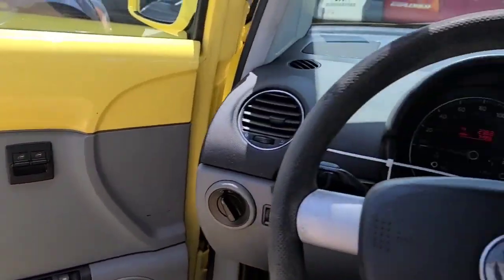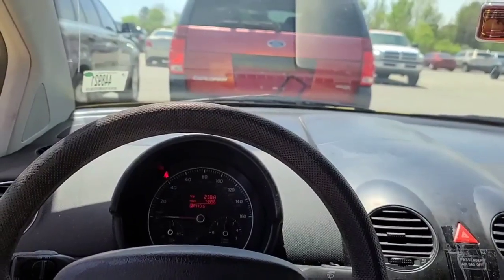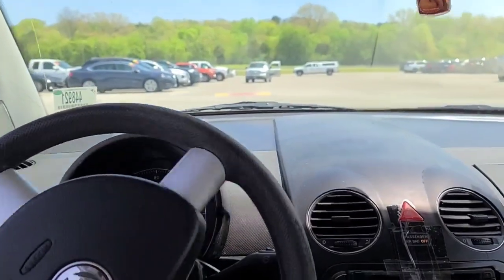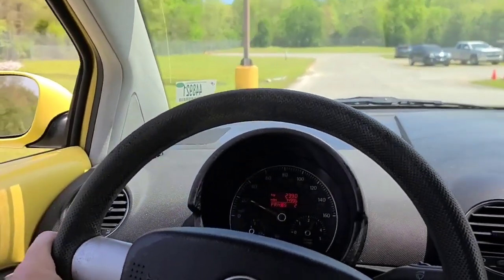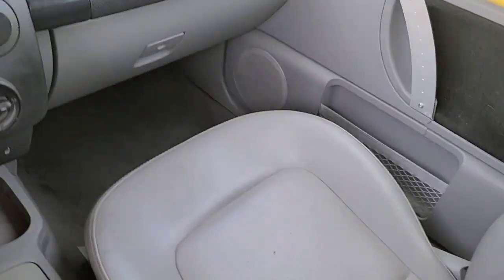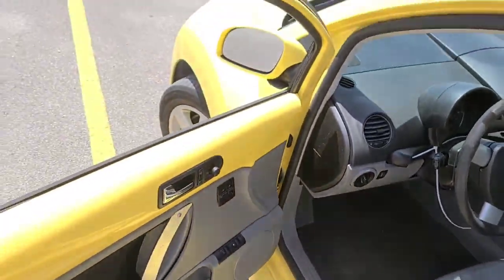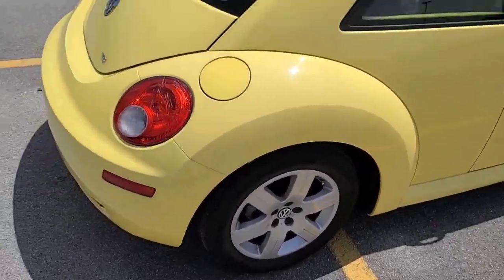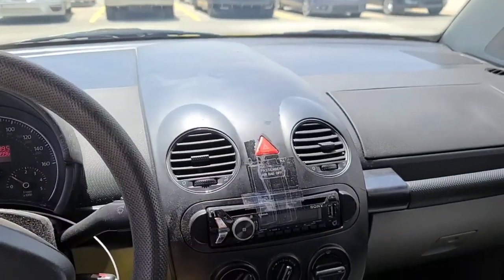Rare! 2006 TDI VW Beetle Bug. POV test drive walkaround only 75k is it a real find? Uhhhh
SomebodyPaid three grand for this piece of crap.  It had six DTC codes in the system